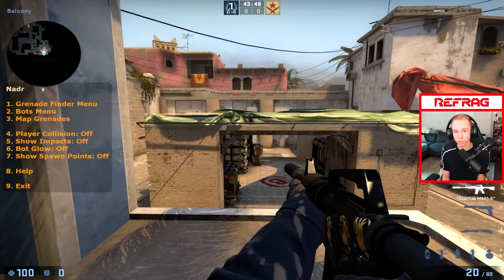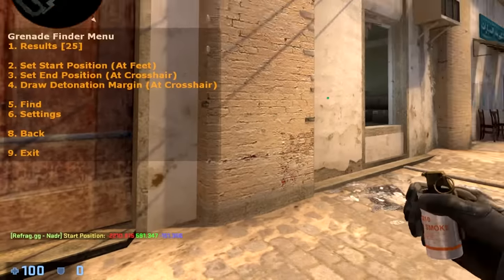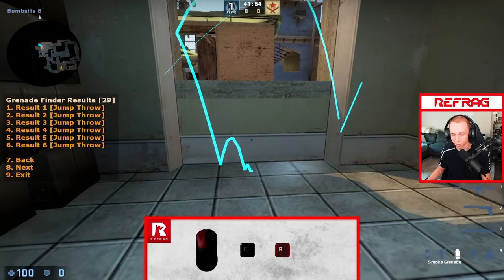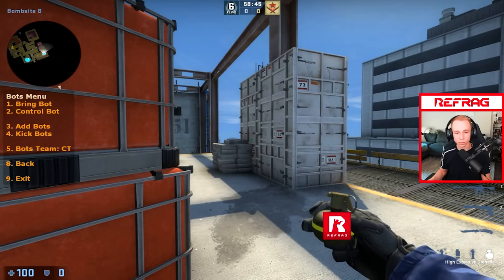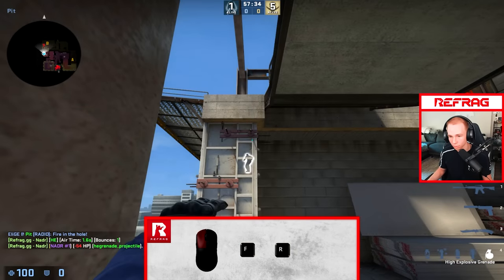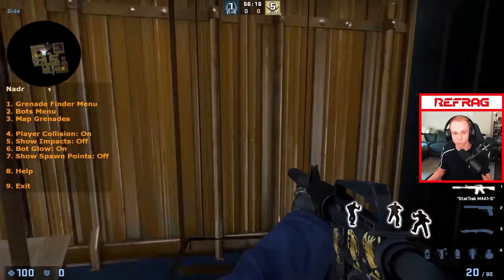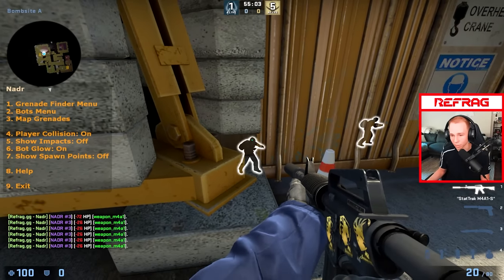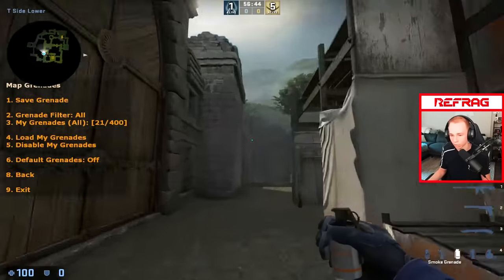How a CS:GO Pro Improves Utility!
The world's premier CS:GO training tool, used by the Pros. Refrag is a suite of custom CS:GO training mods that run on your own practice server. Custom training mods for learning and finding utility line up with NADR, warm up and improve your aim with Crossfire and Prefire and analyze demos with your team live on a game server with Restrat.